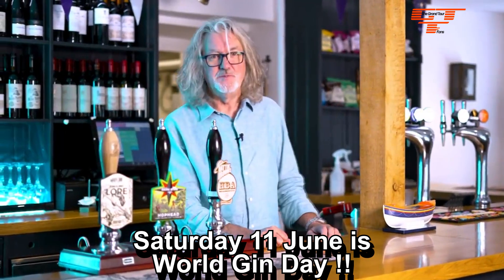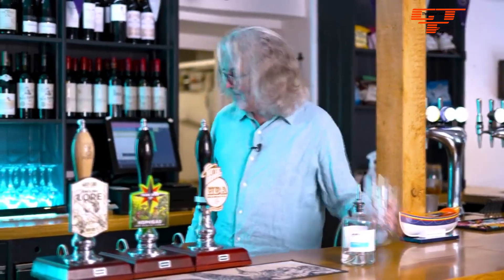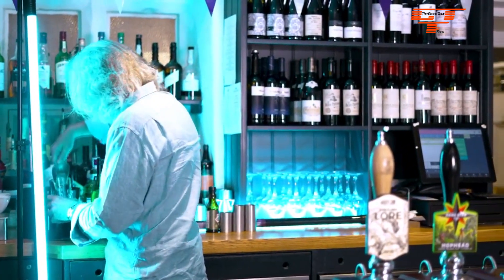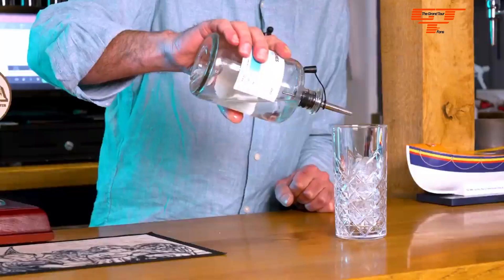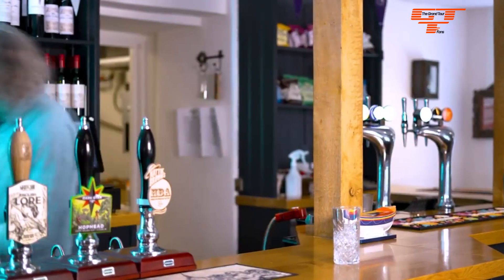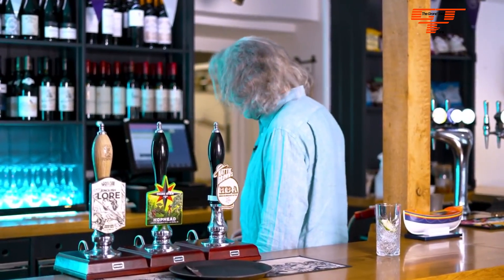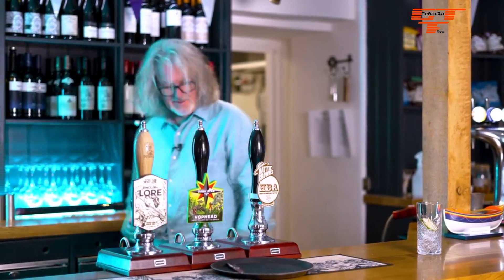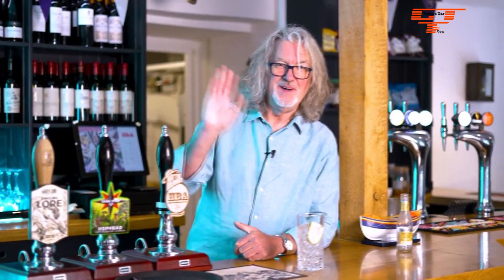James Gin - James May makes a Gin Tonic for World Gin Day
Especially for World Gin Day (11 june) James May makes a special Gin Tonic for all his fans worldwide, straight from his (half) pub The Royal Oak in Swallowclife.

The Grand Tour:

Genre
    Motoring
    Entertainment

Created by
    Jeremy Clarkson
    Richard Hammond
    James May
    Andy Wilman

Written by
    Jeremy Clarkson
    Richard Hammond
    James May
    Richard Porter

Directed by
    Phil Churchward
    Brian Klein
    Kit Lynch-Robinson
    Gavin Whitehead

Presented by
    Jeremy Clarkson
    Richard Hammond
    James May

Starring Abbie Eaton as "The Driver"

Composer(s)  Paul Leonard-Morgan

Find more information about The Grand Tour and the latest Car news on DriveTribe http

Any infringement was not done on purpose and will be rectified to all parties satisfaction.